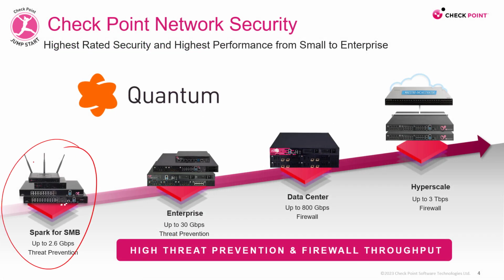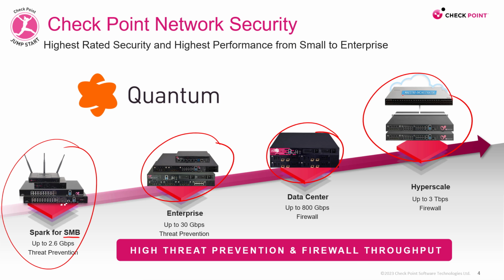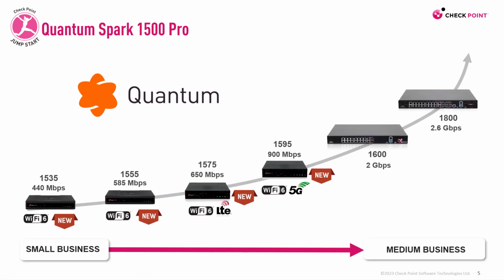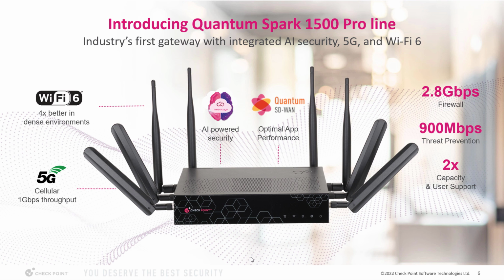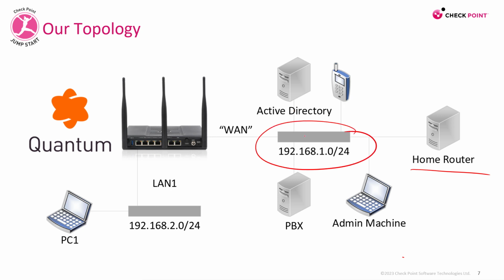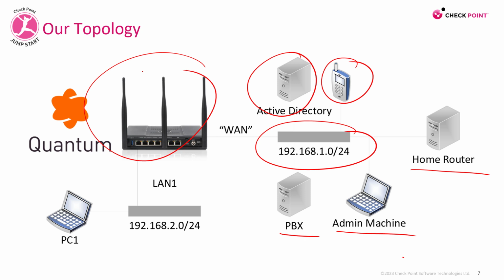Check Point Jump Start: Quantum Spark – 1- Introduction